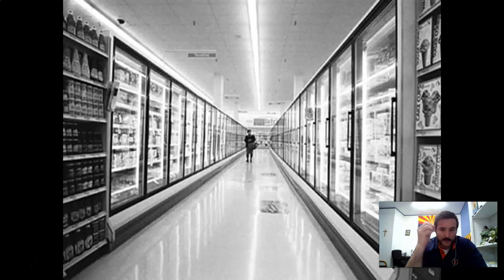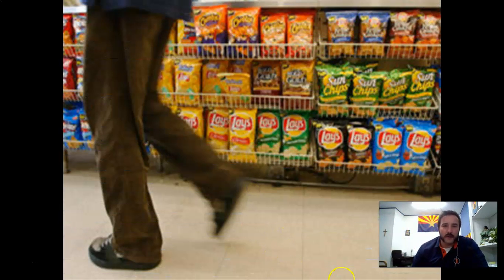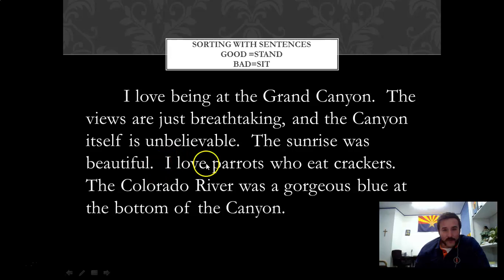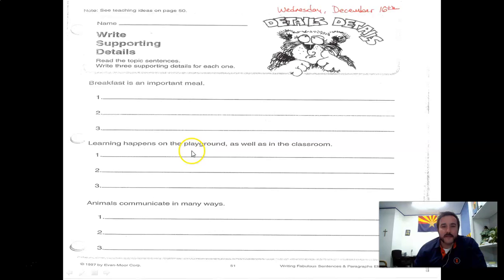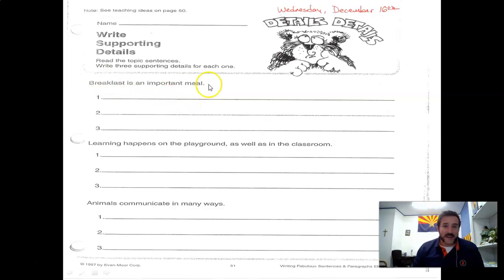12 16 English Supporting Details in paragraphs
Wednesday, December 16th - English